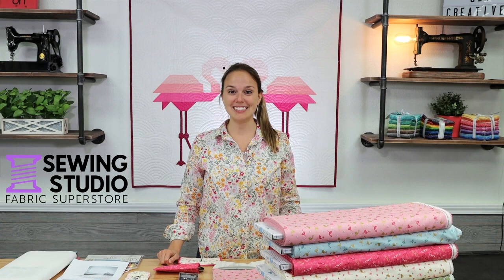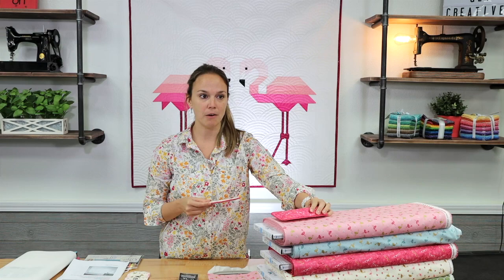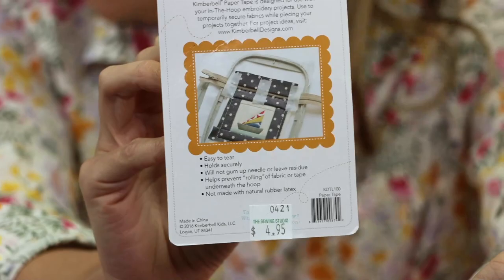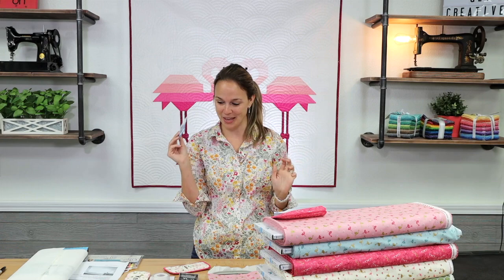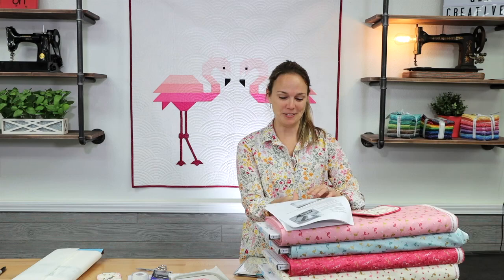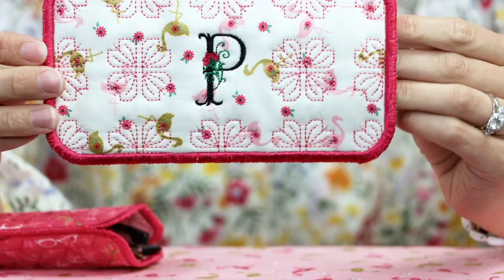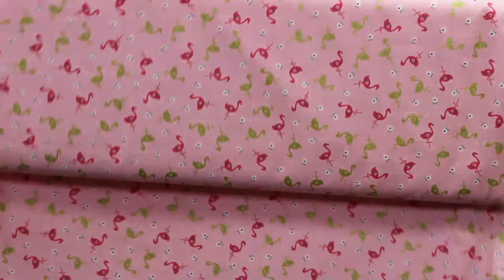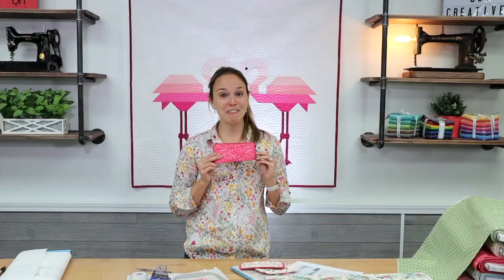New Fabric Video: Stardust W/ Sunglass Case Project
New Fabric Video #49!  Little prints are great for little projects!!  The small sunglass print in the Stardust collection by Riley Blake Designs inspired me to put together a fun personalized sunglass case!  Watch the video for info on my project and the Stardust collection!